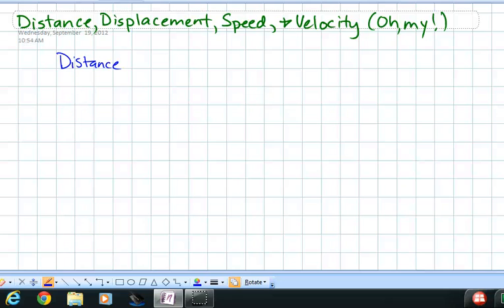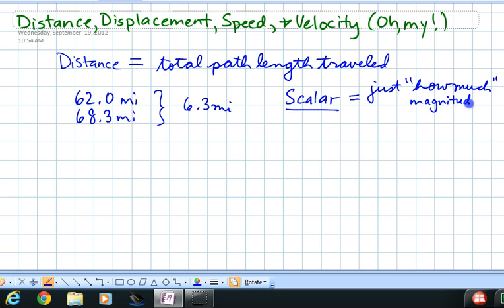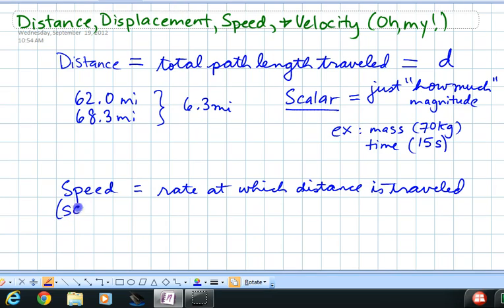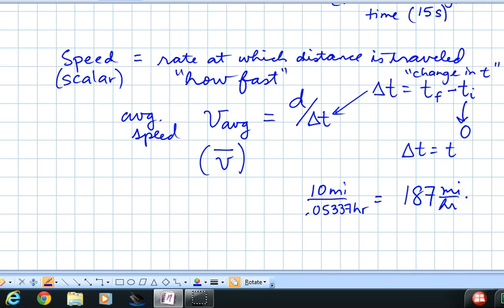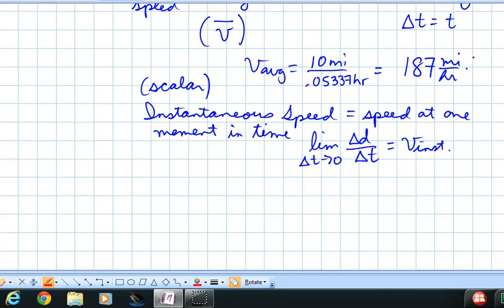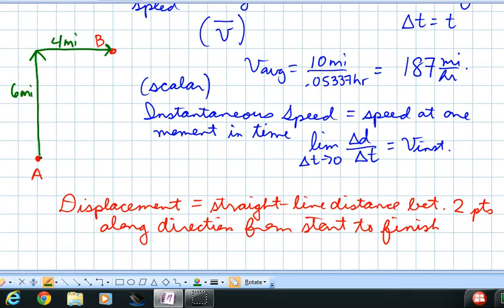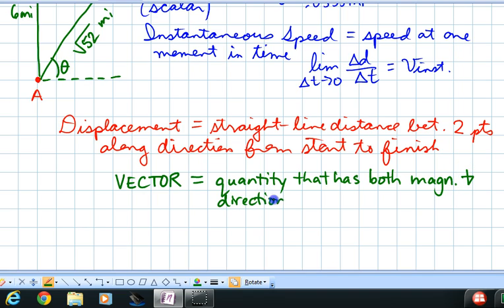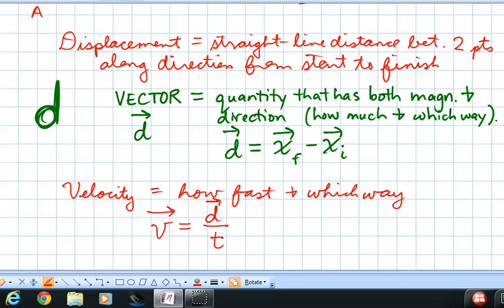1D Motion Distance Displ etc DJD (vid 9)